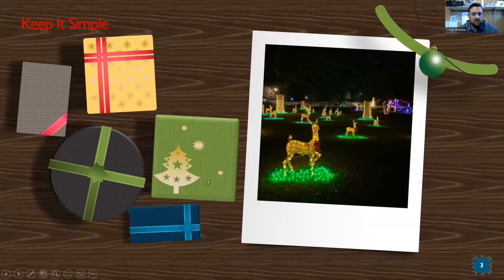Shop Talk - Decorating for the Holidays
Holiday decorations may already be on everyone's mind in September. Is your crew ready for the seasonal festivities?

For this session of Shop Talk, we invited a panel of experienced professionals, each responsible for lighting up their parks and communities each year. Conversation will focus on preparations and logistical coordination, highlight success stories and best practices, and discuss some of the teachable moments that arise during plan implementation.
Participants will:
1. Learn about logistical/technical challenges with public lighting displays
2. Learn about best practices for preparation/set-up/tear-out
3. Share experiences and learn from the perspective of seasoned professionals working in the industry